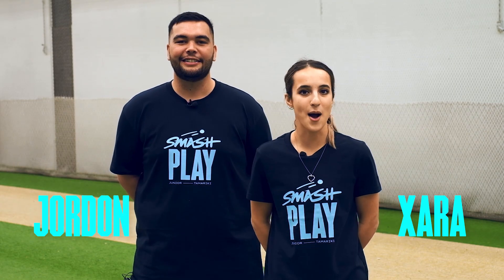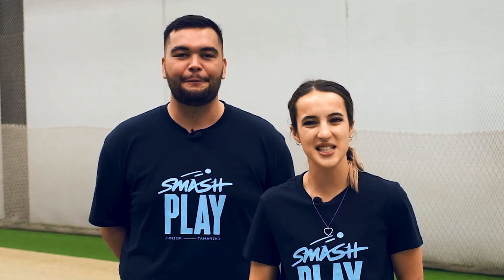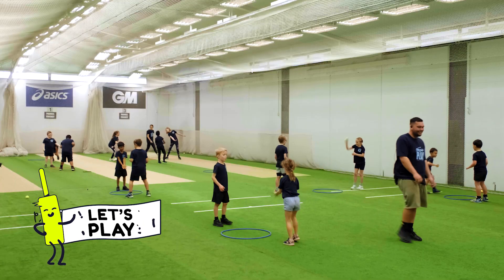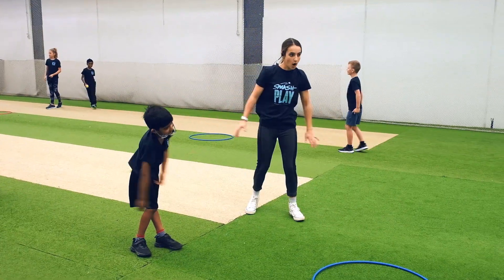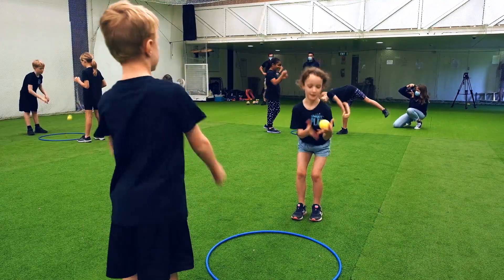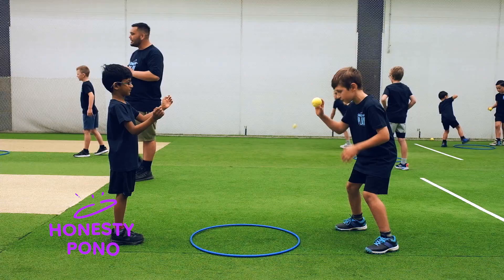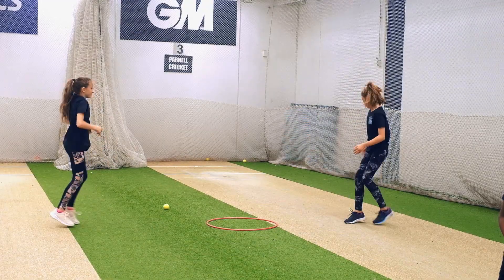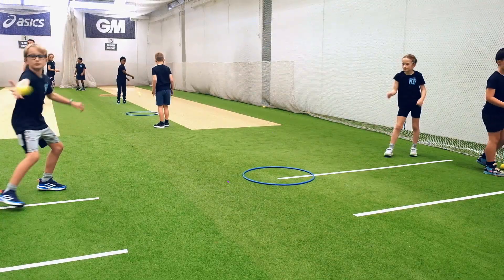Hoop Smash | Haukurutia te porohita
Playing in pairs, Smashies bowl the ball into a hoop, bouncing it as high as they can challenging their partner to catch it.
Skill focus: Bowling, catching

Part of NZC's Smash Play junior-tamariki programme